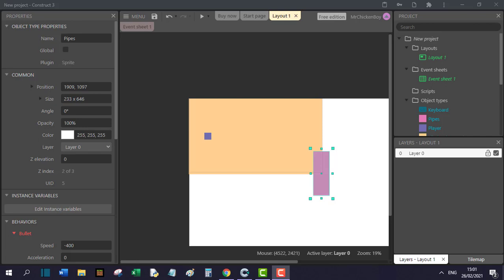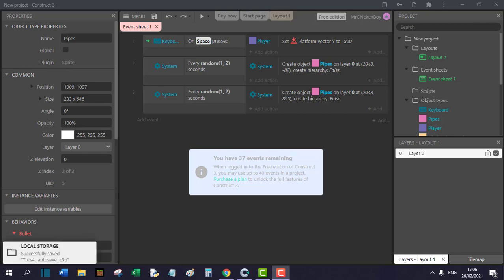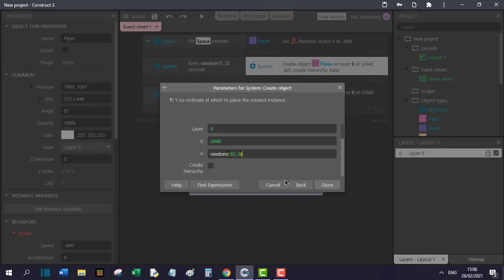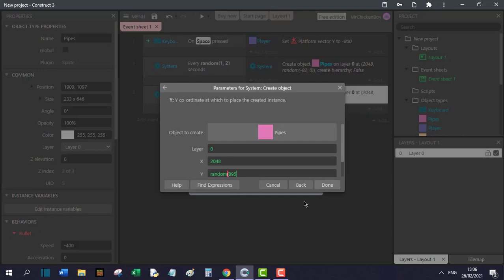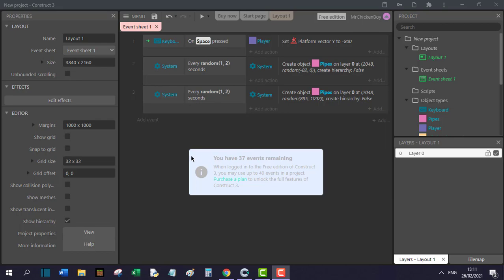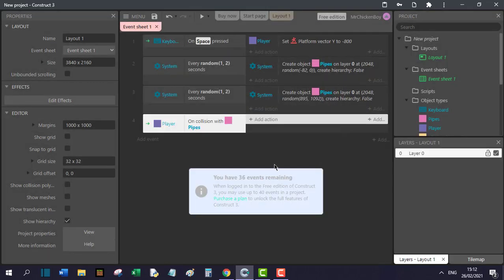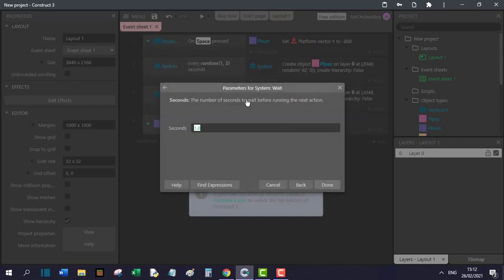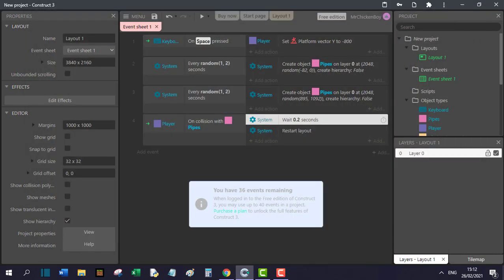How to make a flappy bird style game in Construct 3 | Part 2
Hey guys! This is part 2 of the how to make a flappy bird game series. Today, I will show you how to detect collisions and restart the level. We will also learn how to make the pipes spawn in random positions! :)

How to make music for your games: "How to make music for you games in 4 easy steps. "